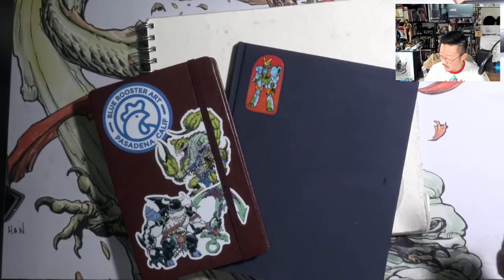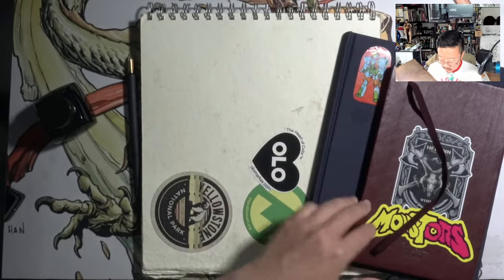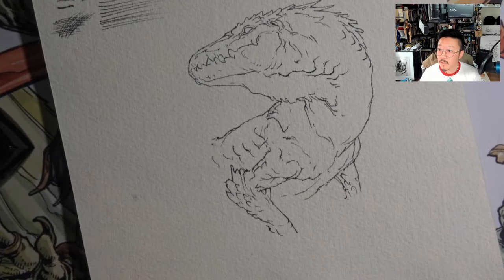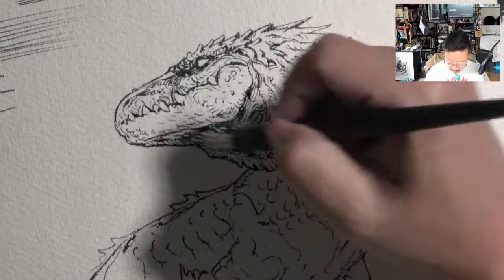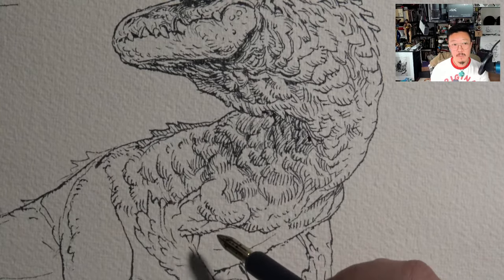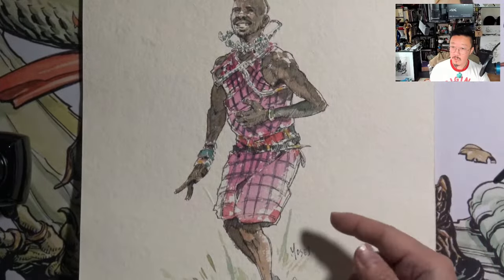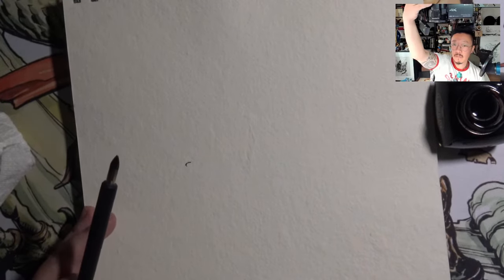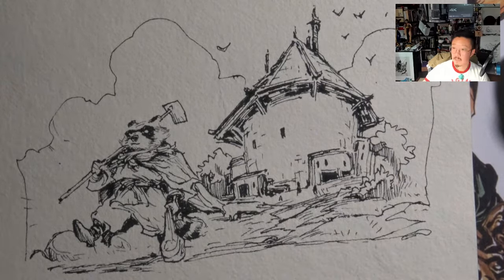Peterhanstyle Starting a Commission ep.58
for pop ups stories of when I will go live again.